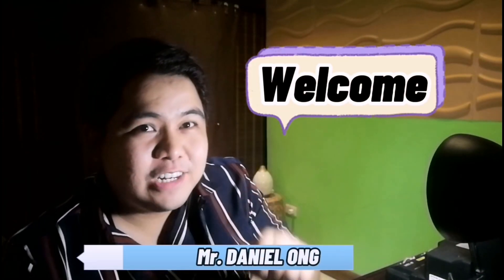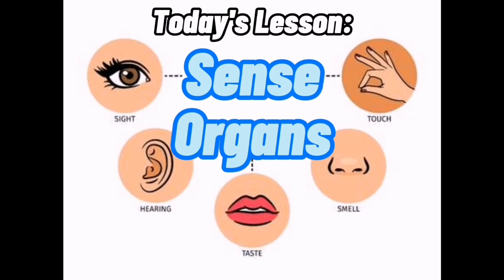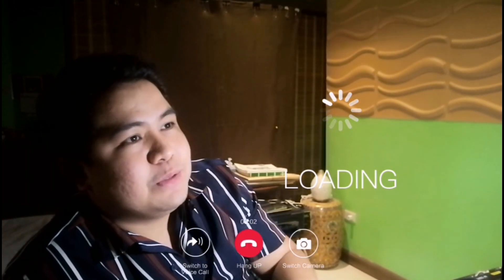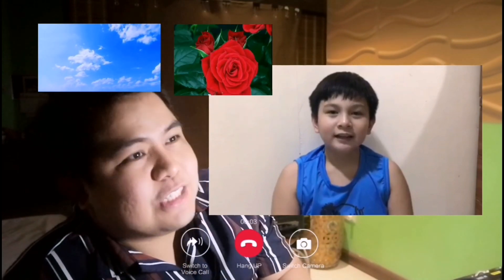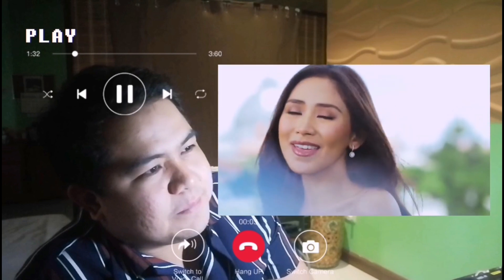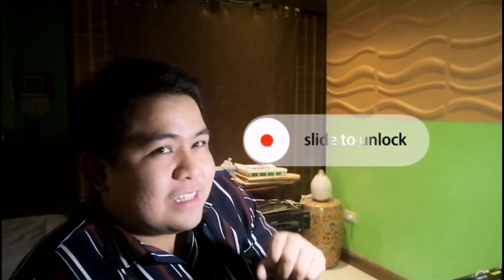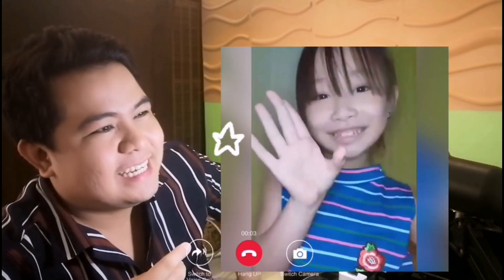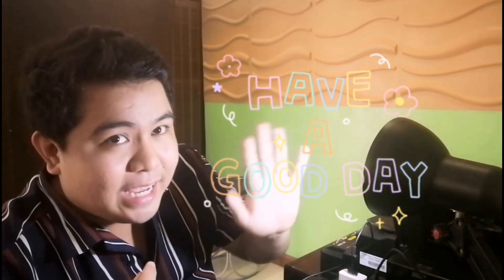SENSE ORGANS || With Brilliant Kiddie Guests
Unit: Human Body
Lesson: Sense Organs
Grade Levels: Kindergarten, Grade 1, Grade 2, Grade 3

Sense organs are specialized organs that help to perceive the world around us. They are an integral part of our lives and it is the only way that enables us to perceive the environment.

Sense organs provide the required data for interpretation through various organs and a network of nerves in response to a particular physical phenomenon. These senses govern our association and our interaction with the environment.

Learn MORE about the sense organs by watching this video. You could also meet 6 adorable kids who are ready to share what they know about the sense organs.

In loving memory of Ezekiel George Sta. Ana. You will always be my angel.